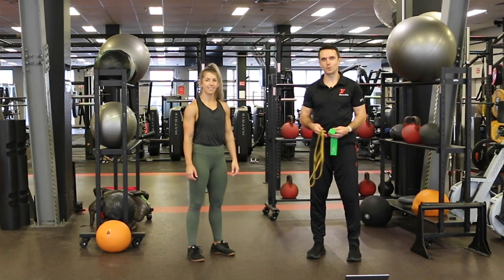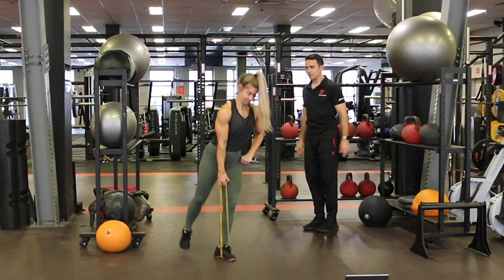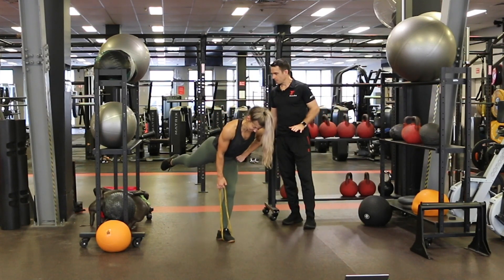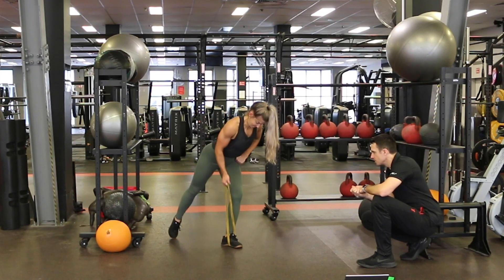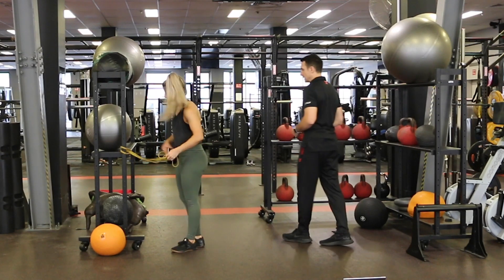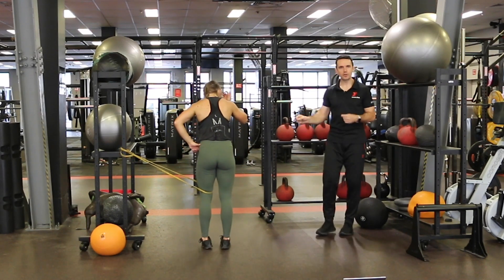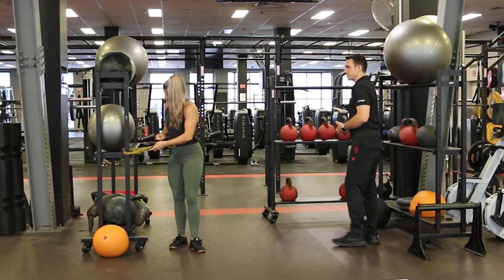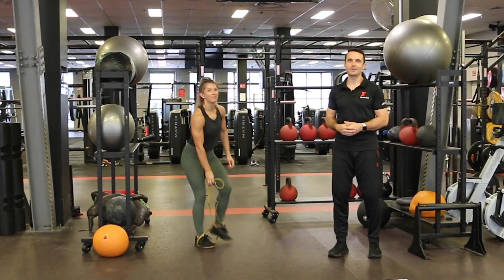20 Minute Muscle Build With Bands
Build and tone your muscles with this 20 minute resistanceband workout. You'll need a long or short resistance band and an upright post or pole. Or, you can do this without equipment for a low impact option.

Warm up - banded shoulder openers to pull apart
- B1. Single leg band deadlift - 6 reps each side
- B2. Single arm band bent over row - 6 reps each side
- B3. Banded back extensions - 6 reps
- C1. Banded resisted revers lunge - 6 reps each side
- C2. Banded standing chest press - 6 reps
- C3. Banded Pallof press - 30 hold/press/half squat
Cool down - banded good morning